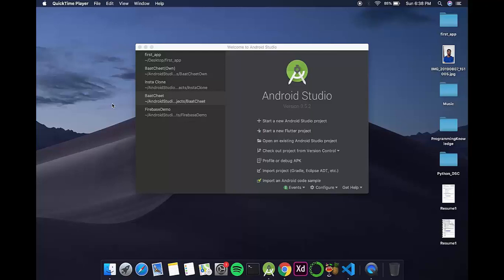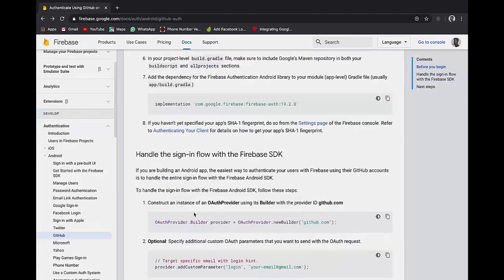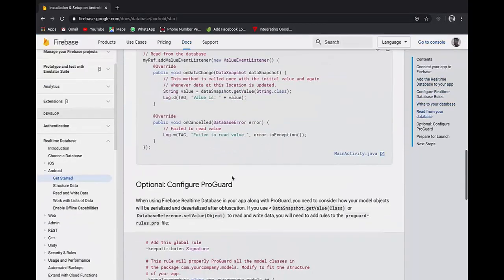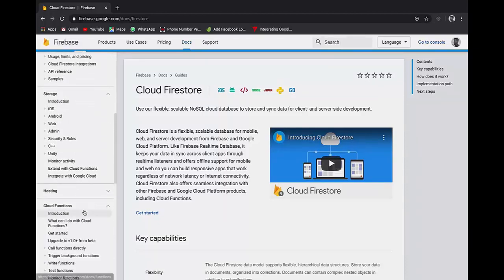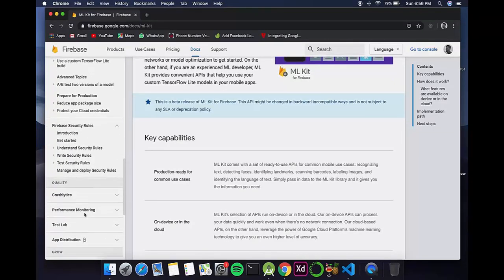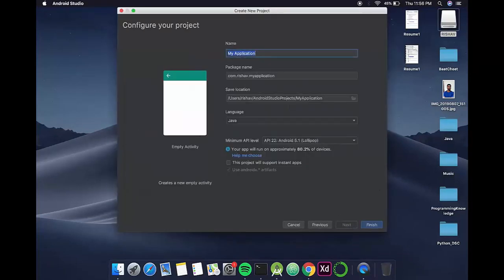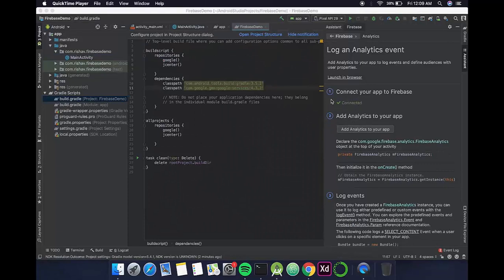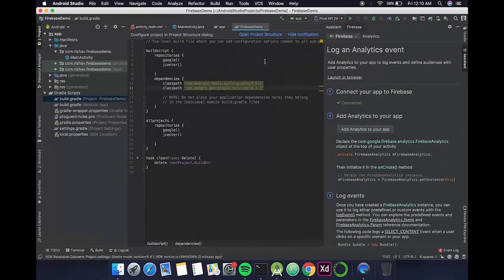How to Add Firebase to Android App project in Android studio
In this video we will see How to Add Firebase to Android App Manually using Android studio.

Topics releted to this video:
firebase android example
how to retrieve data from firebase in android studio
firebase android tutorial
firebase console
firebase database android tutorial
how to use firebase in android studio
firebase realtime database tutorial
firebase console for android